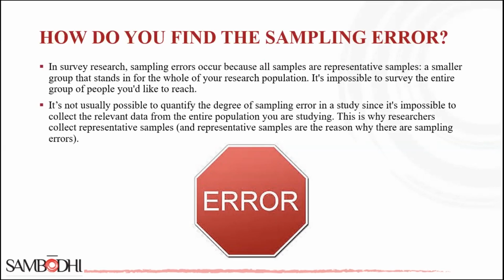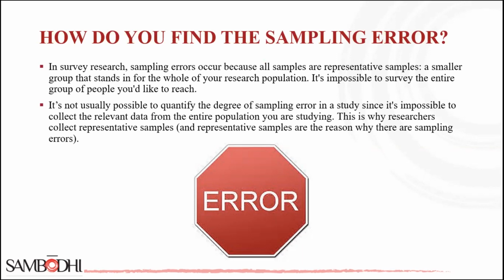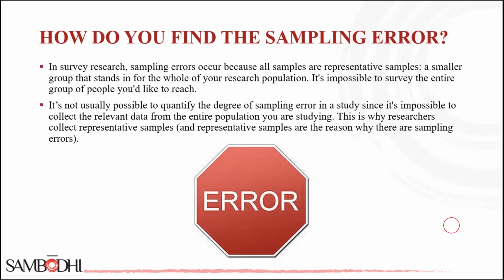Your Complete Guide: Mastering the Art of Finding Sampling Error in Statistics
Welcome to a comprehensive guide on finding Sampling Error in Statistics! 📊 In this video, we unveil the secrets and techniques involved in statistical analysis, focusing on mastering the art of discovering Sampling Error. Whether you're a statistics enthusiast or a researcher, this guide will elevate your skills in understanding and analyzing Sampling Error within the statistical realm. Join us on this educational journey, where we explore the dynamics of Sampling Error techniques and unlock valuable insights!